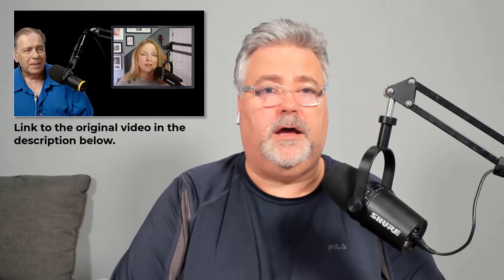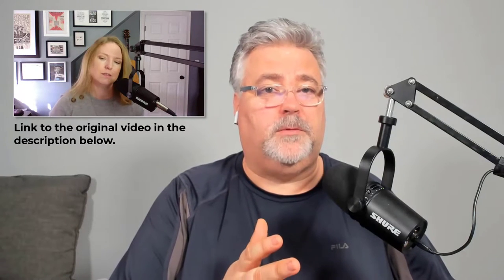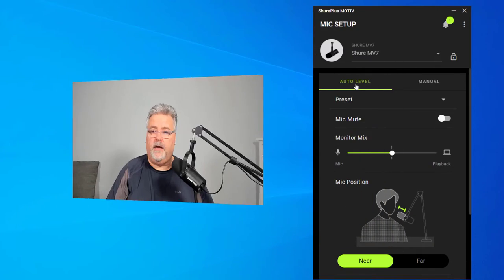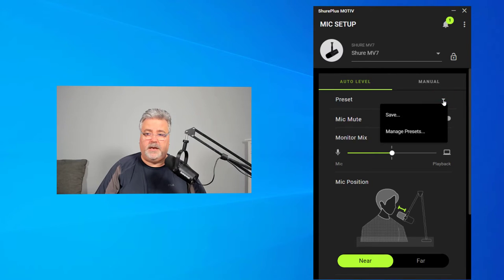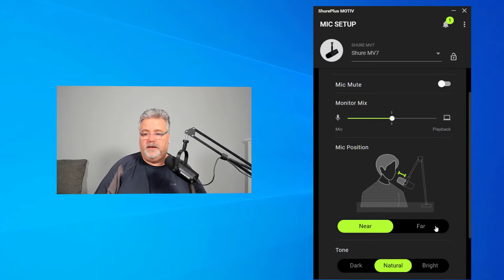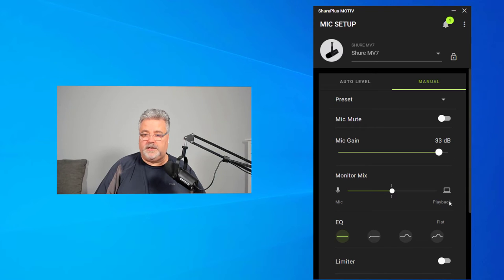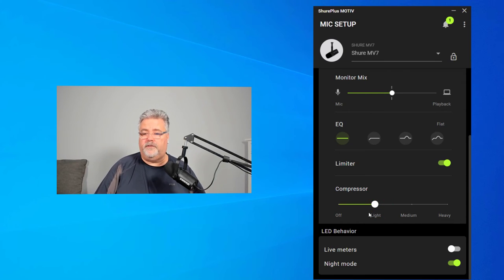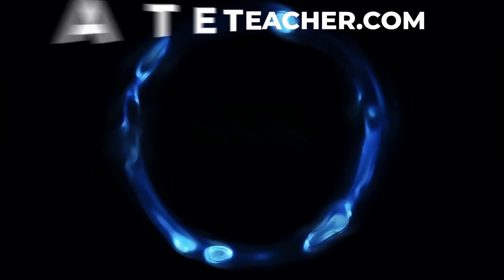Is the Shure MV7 Microphone a Good Choice for eLearning?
In this video, I review the Shure MV7 microphone and discuss how it's a good choice for eLearning developers like myself. I will also talk about my experience using the Blue Yeti. Here is the original video that inspired me to take a look at the MV7 in the first place

Shure MV7
Blue Yeti